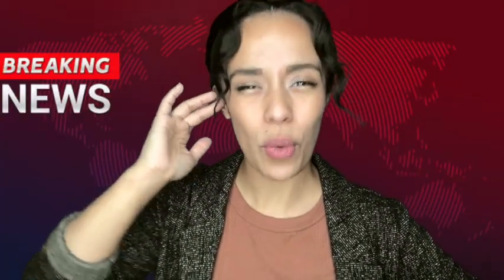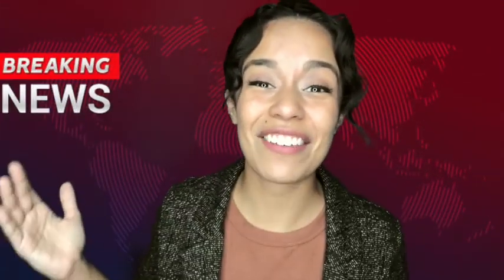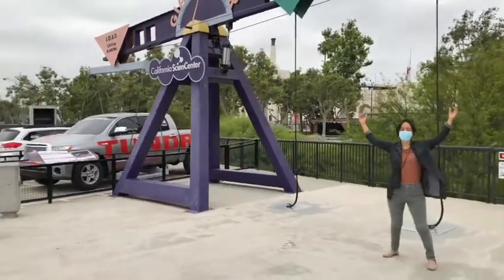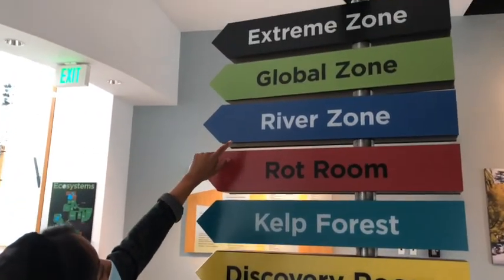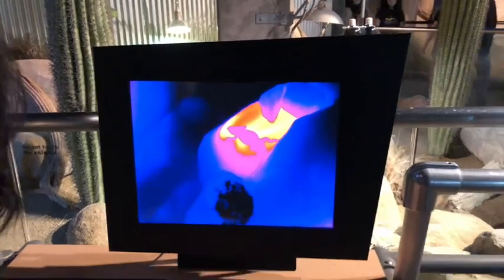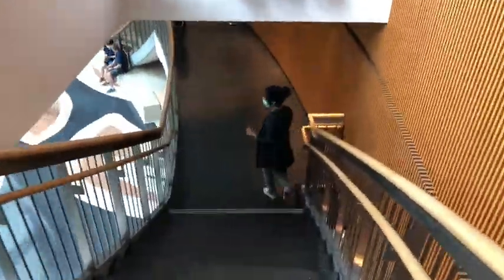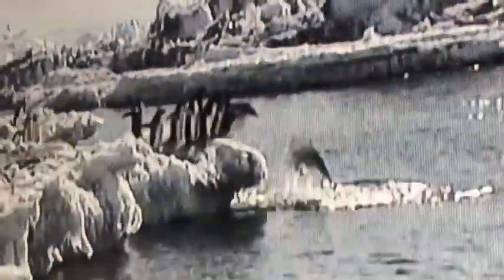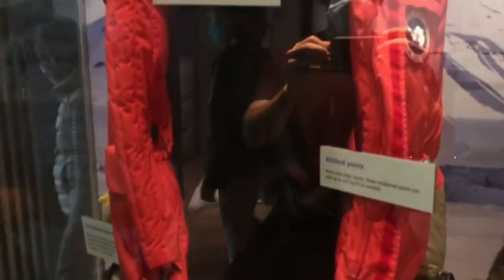Field Trip: Weather and Science Center 🌞🧪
Welcome to our Preschool at Home program! We've taken our five-star Spanish immersion preschool online and into the home of families across the world!

Today we go on a field trip with Teacher Ariel to the California Science Center to learn about the weather! ⛅ We will learn about the weather in different regions such as deserts and the Earth's poles! Make sure you come back next Wednesday for fun and exciting circle times, storytimes, virtual field trips, and more!

Want more Preschool at Home? We've got you covered! We've created a 12-week program with 48 pre-recorded lessons just for you!